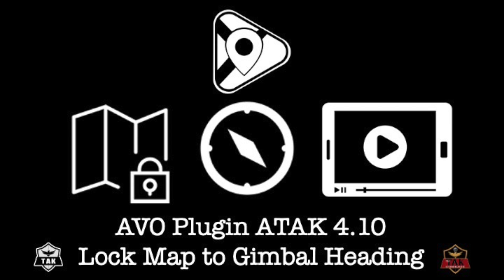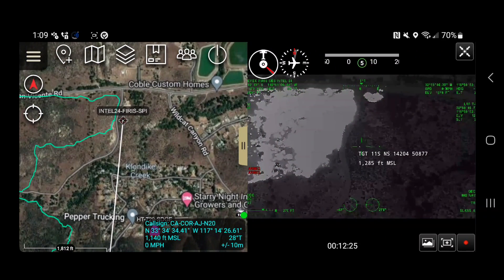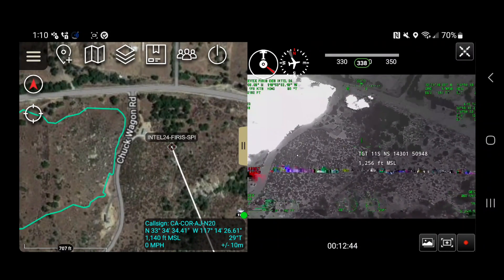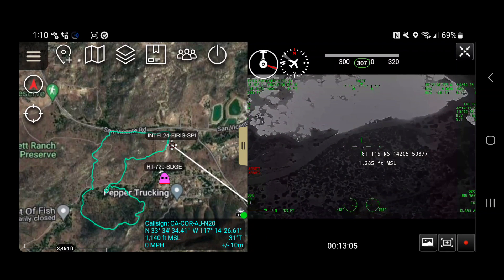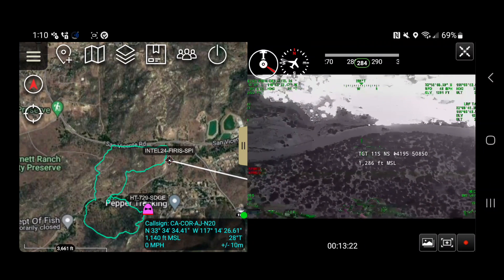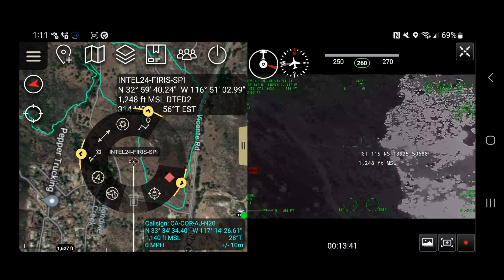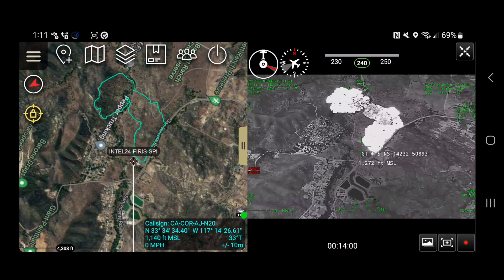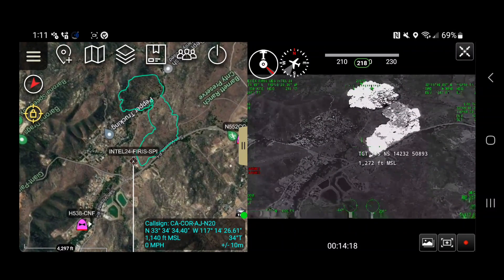ATAK AVO Plugin 4.10 new feature: Lock map to gimbal heading.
This video shows off the new capability of locking the map to the gimbal heading of geospatial airborne video.